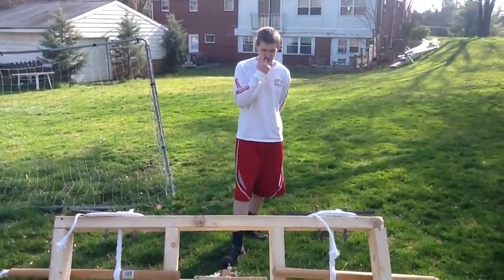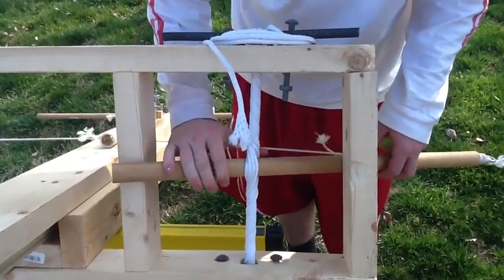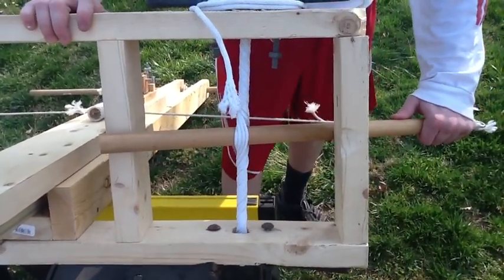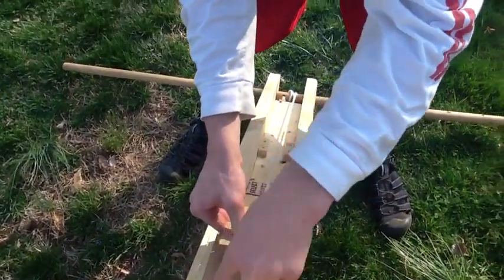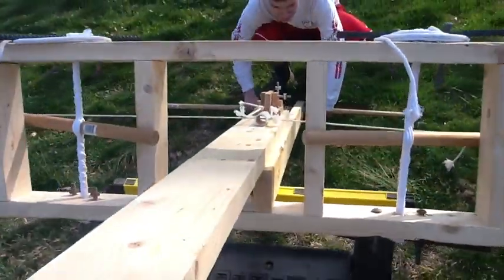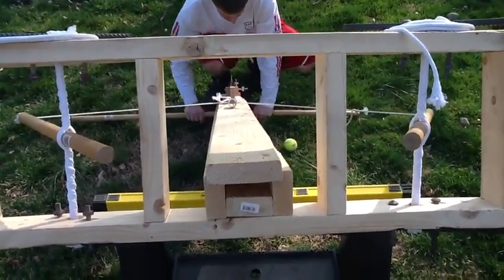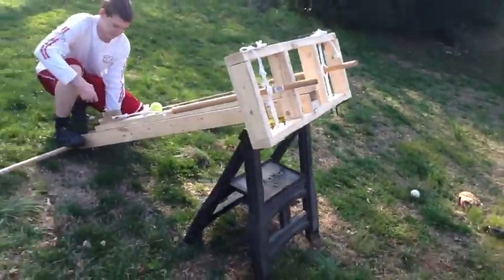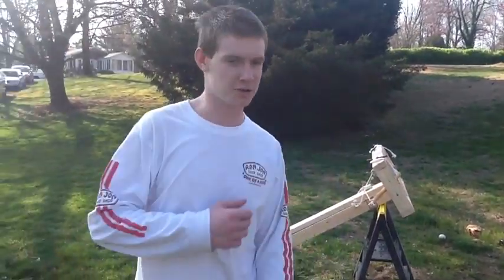Tennis Ball Ballista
JUST TO LET YOU KNOW, THIS IS 100% DAVID AND NOT MINE, JUST THOUGHT EVERYONE WOULD LIKE TO SEE IT!!